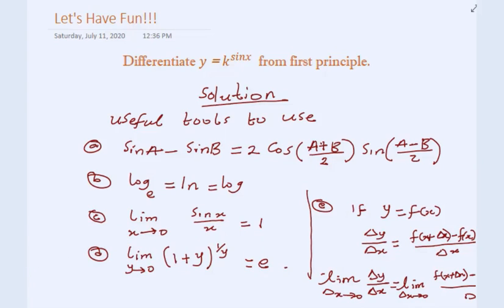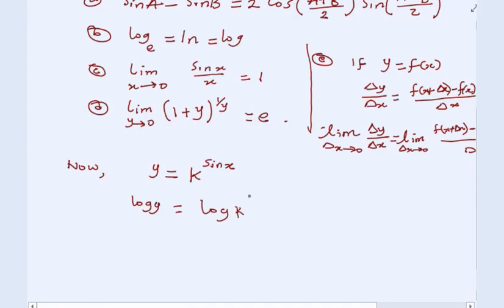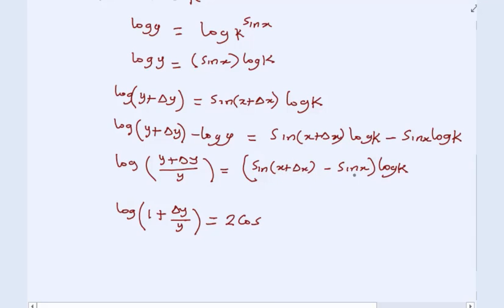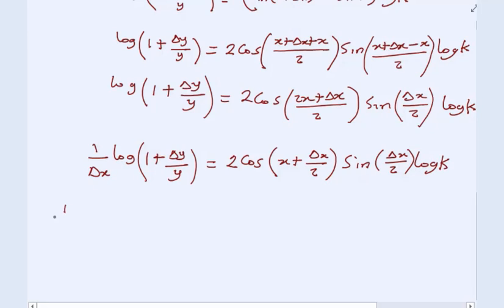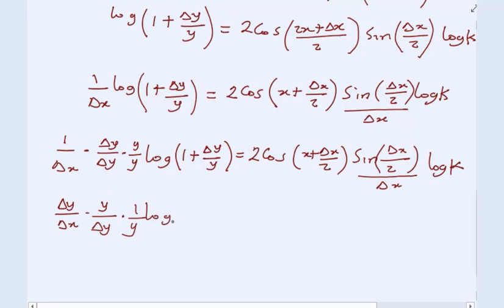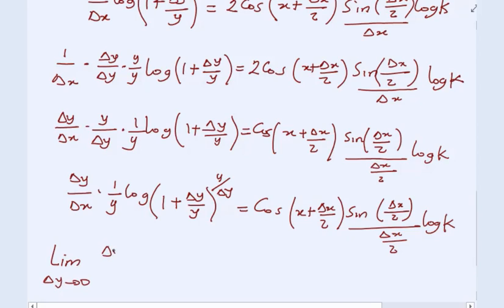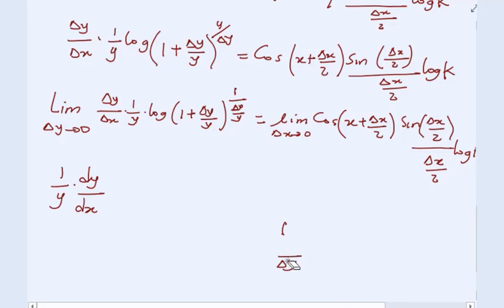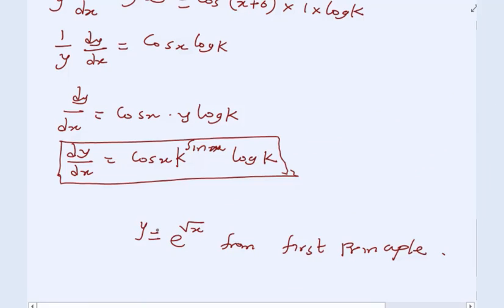Differentiation of k^sin(x) from First Principle (All steps explained). || Let's Have Fun!!!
We thank the Lord for His grace.
This video shows how to differentiate k^sin(x) step by step from the first principle.

link for y= e^(sqrt(x)): available shortly.

Adedoyin Presidomath JerrySpringer official YouTube channel.